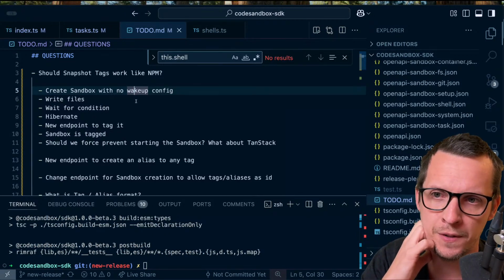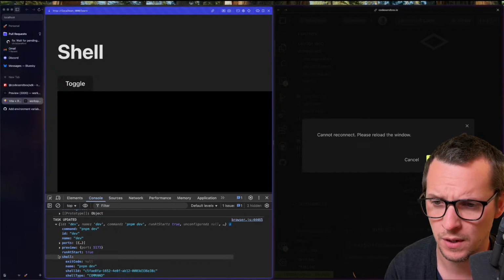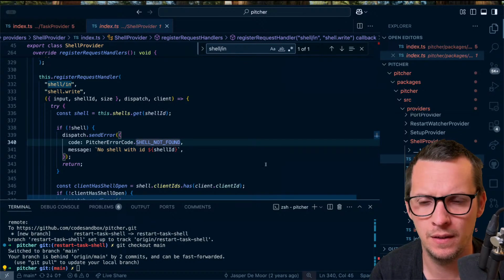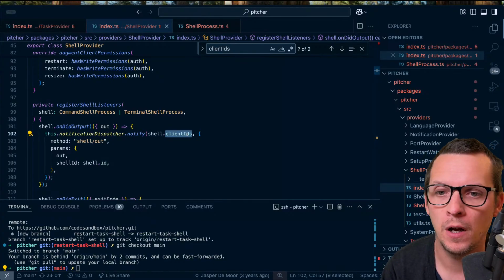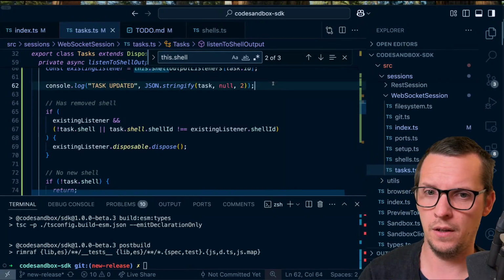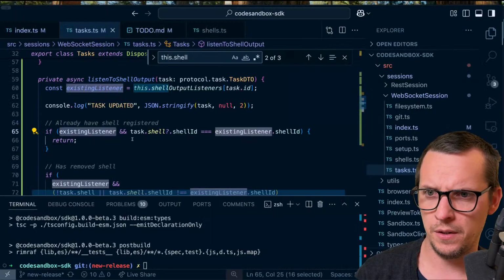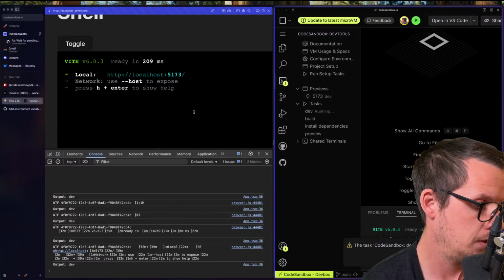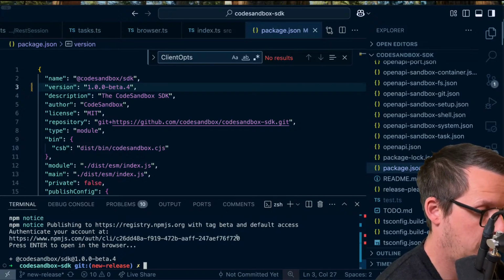CodeSandbox - SDK - Listen to task output